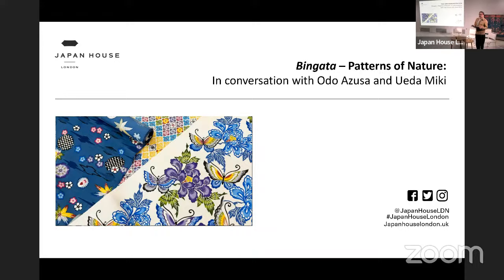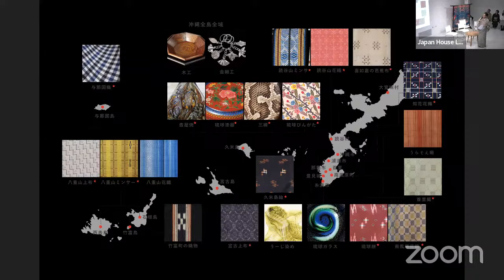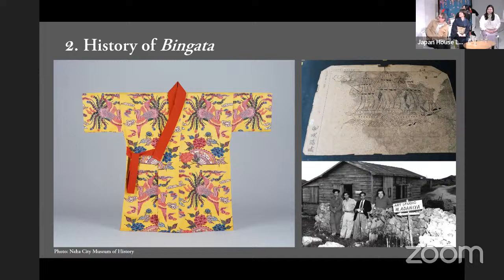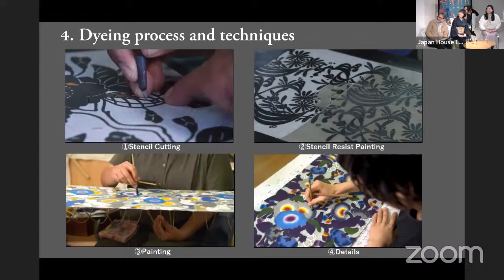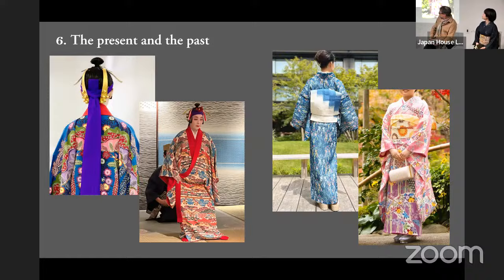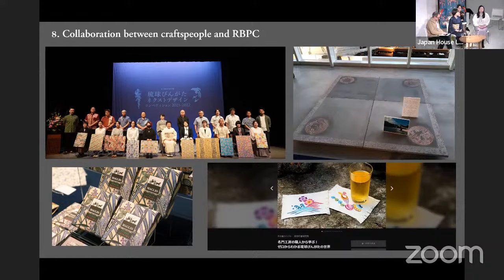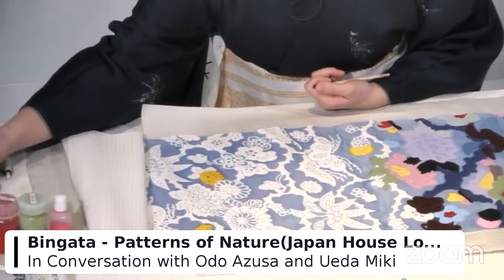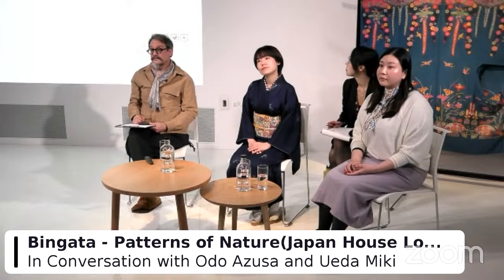HYBRID | Bingata – Patterns of Nature: In conversation with Odo Azusa and Ueda Miki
Discover the intricate beauty of bingata textiles from Okinawa Prefecture through a talk and demonstration by Odo Azusa and Ueda Miki.

The culture of Okinawa is distinct from having long been influenced through trade links with China, Korea and Southeast Asia. Bingata resist dyeing techniques originated at the time of the Ryūkyū Kingdom (present-day Okinawa) and date back to the 14th century. The design of bingata textiles draws inspiration from the stunning natural beauty of the subtropical Ryūkyū archipelago. Its turquoise seas and diverse fauna and flora are represented on these vibrantly coloured and meticulously crafted textiles.

During the event, dyer Ueda Miki from Chinen Bingata Laboratory and Odo Azusa of the Ryukyu Bingata Preservation and Expansion Consortium discuss the aesthetics and production process of bingata, as well as its history, current forms and possible futures. The speakers elaborate on their efforts to preserve the dyeing technique and foster appreciation for this Okinawan craft among the younger generation.

Ueda Miki
Born in Naha, the capital of Okinawa Prefecture, Ueda joined Chinen Bingata Laboratory in 2018. The Chinen family was one of the main families specializing and excelling at creating bingata textiles during the time of the Ryūkyū Kingdom. The family also played an important role in reviving the craft after World War II. Ueda studied bingata dyeing techniques under Chinen Toma, the 10th-generation craftsperson of the Shimogiho Chinen family.
Currently, she not only creates textiles, but also teaches online courses and conducts workshops to promote bingata.

Odo Azusa
Born in Naha, Okinawa, Odo Azusa has been involved in the management of the Ryukyu Bingata Preservation and Expansion Consortium. Her responsibilities include utilizing intellectual property of bingata designs, collaborating with craftsmen, and the popularization of the craft through design competitions.